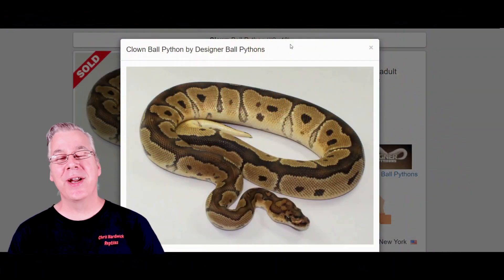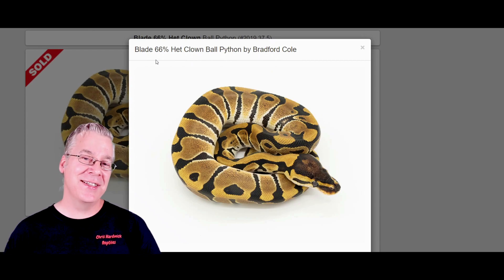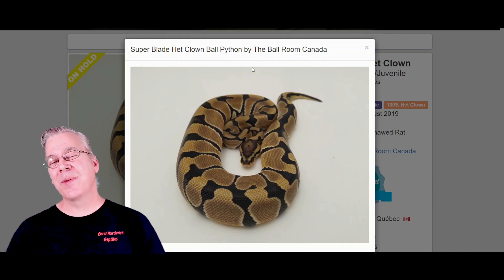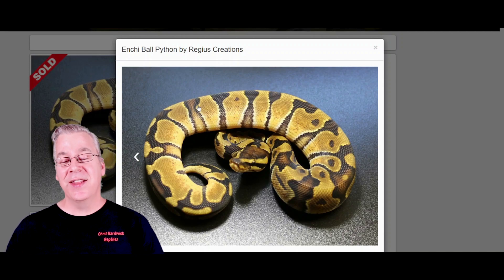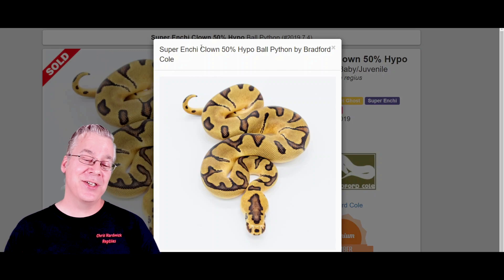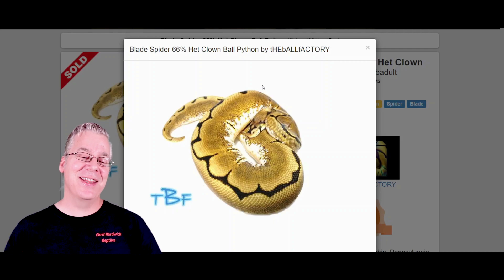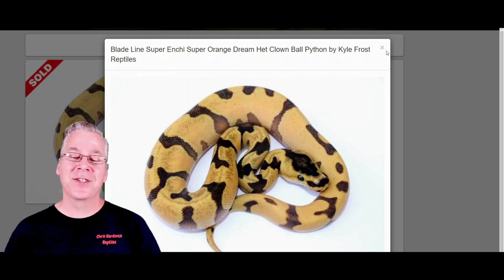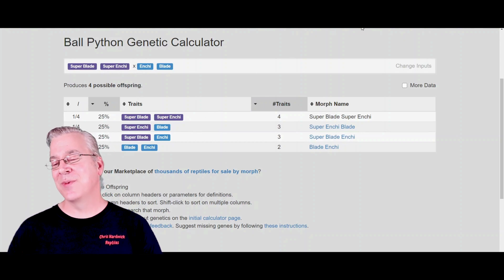The 'Blade' vs 'Enchi' Ball Python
In this video I'll compare the Blade and Enchi ball python genes.

Here's the tripod I use:

This is the SD card for the camera:

This is my studio lighting:

Here are my batteries for my studio lights:

Here's the bag I use for my camera gear: